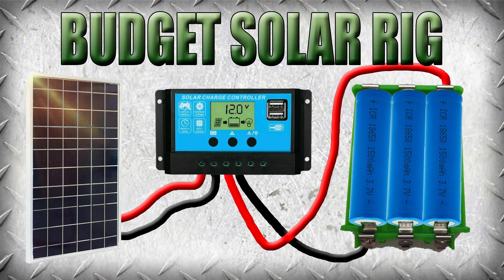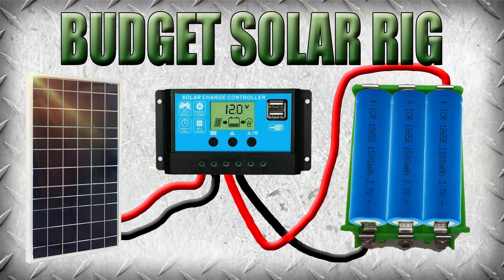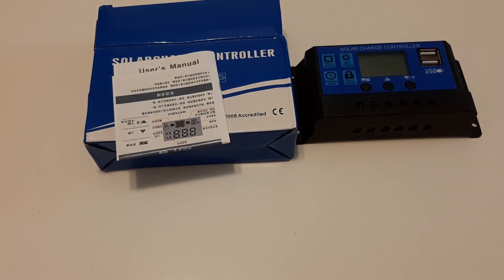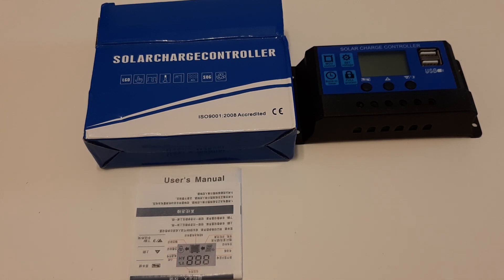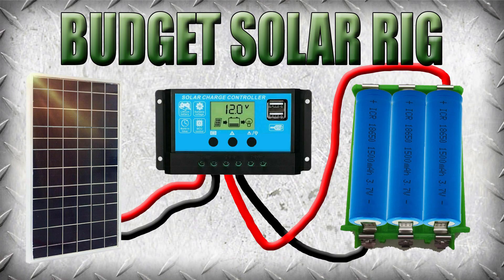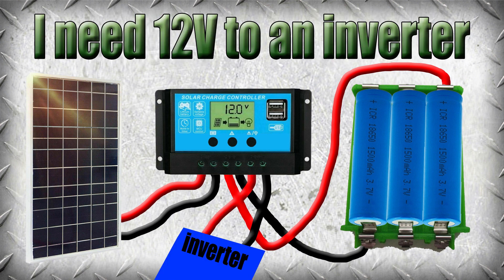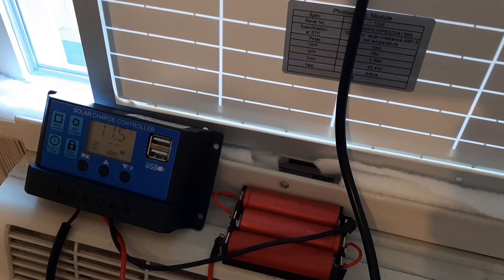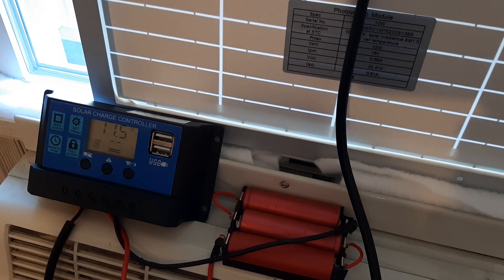I Built This Custom Solar Power Wall For Under $40!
After much research, I found the absolute cheapest yet still safe and working set of off the shelf hardware to build the ultimate solar project.  Emergency power if the grid gets knocked down due to weather events or whatever doesn't have to break the bank!

NOTE: change the target voltage on the controller to 12.6V if you're using the lithium pack. By default this controller is set to 14.4 or 14.6V. That will make your lithium cells explode. Set it back to around 14.4V if you're using a lead acid battery like a deep cycle marine one.

It's time to unveil my working prototype of a mini solar power wall This is the ultimate in keeping solar installations cheap and I recommend it to everyone! I decided to expand the initial video idea from USB devices charging to 4 different variations of this design that can do 110-120V AC wall outlet output, lithium cell charging, and USB devices both with portable banks or permanently installed charge sockets.